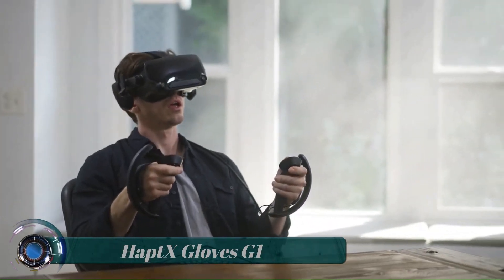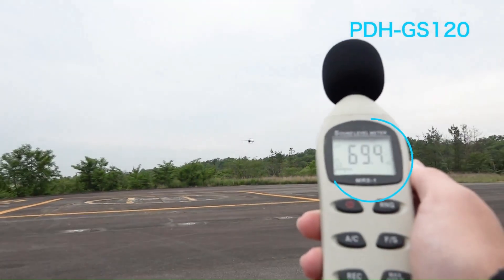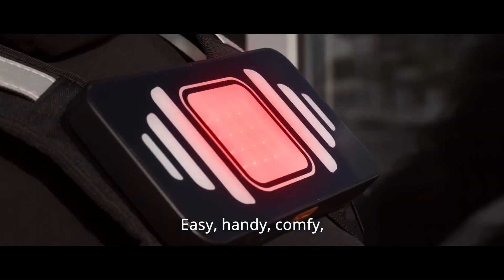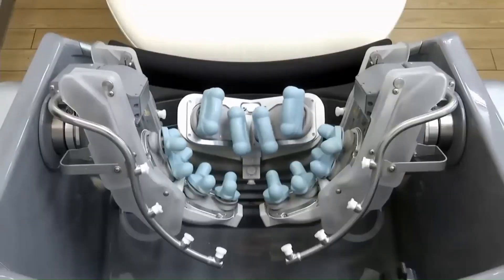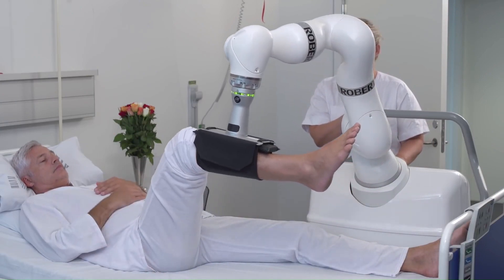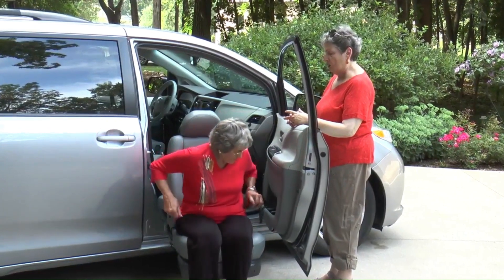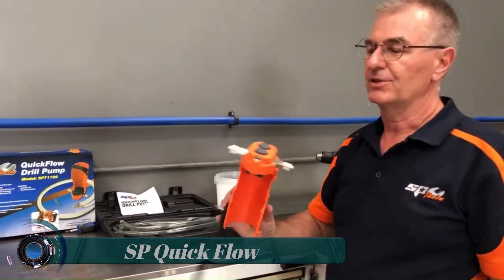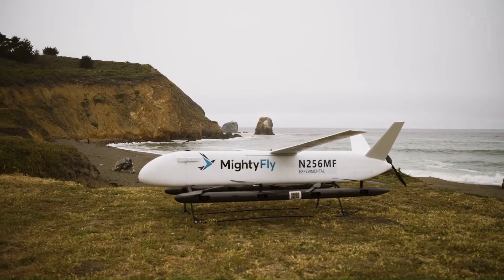13 simple inventions that will blow your mind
13 SIMPLE  INVENTIONS THAT WILL BLOW YOUR MIND

00:00-INTRO
00:19-HaptX Gloves G1
01:21-PRODRONE GS120
02:30-Hyper Fuel Mobile Stations
03:28-CLIC-LIGHT V2
04:37-AGRIST
05:52-Hair Washing Robot
06:37-Skarper
07:26-REHAB  Robort
08:35-Print Brush XDR
09:48-Bruno Valet Plus
10:57-Eibenstock EDB 480.1
11:59-SP Quick Flow
12:59-Mighty Fly